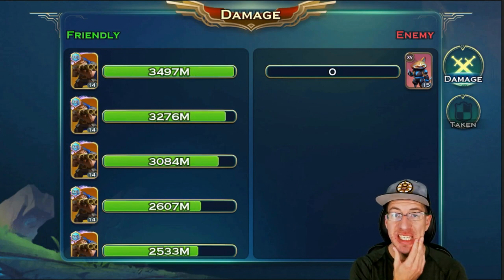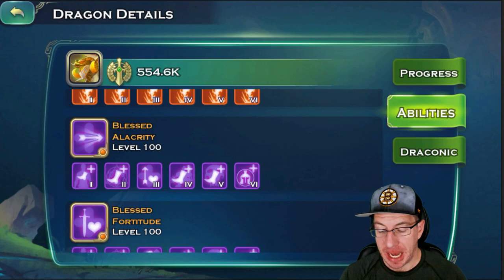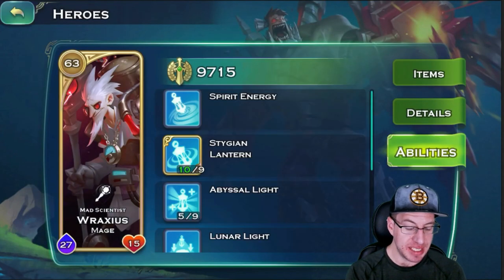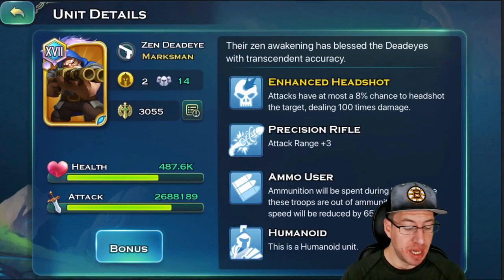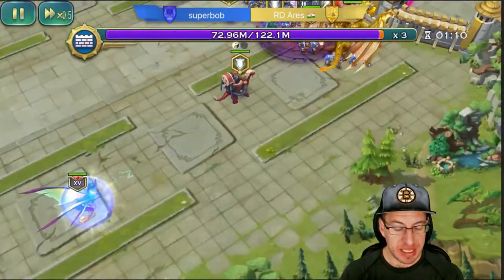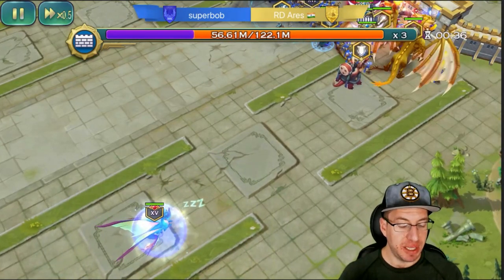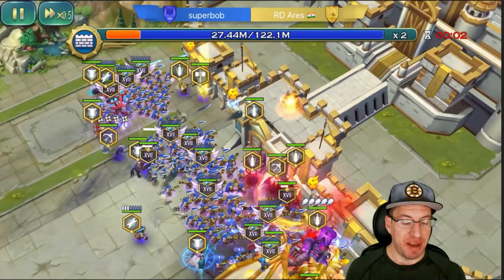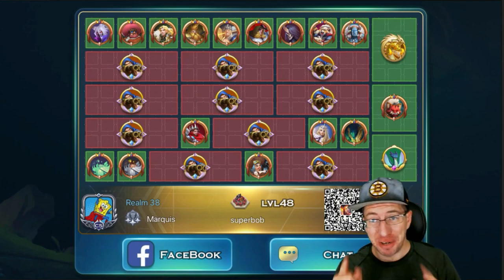World Record Wall Damage by Superbob! Art of Conquest